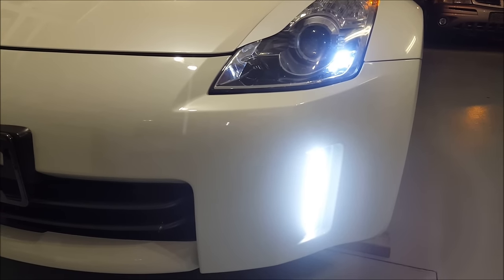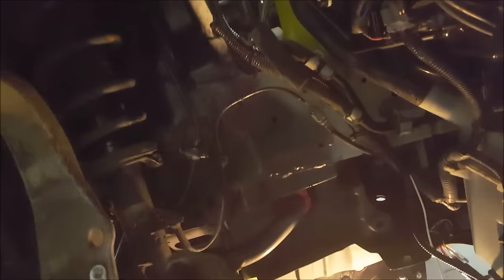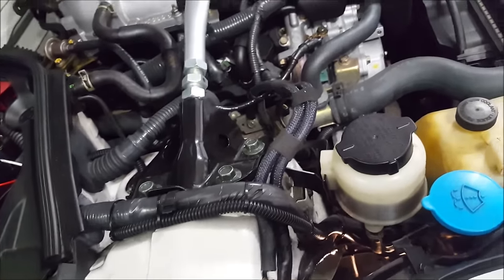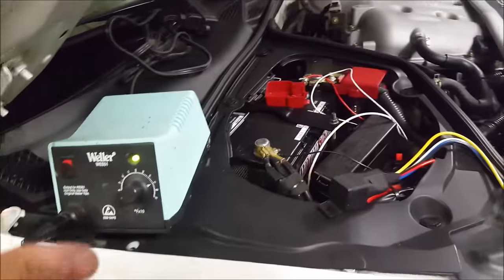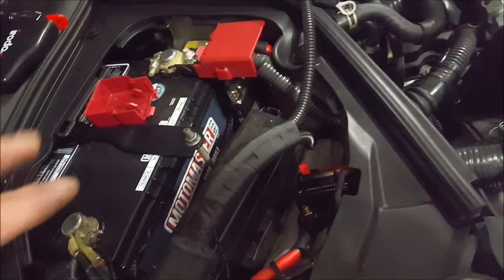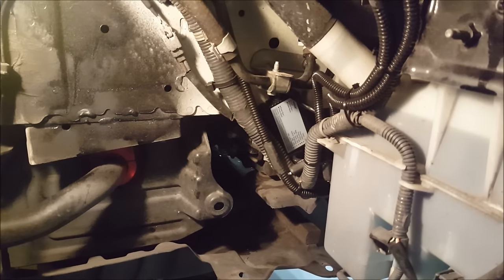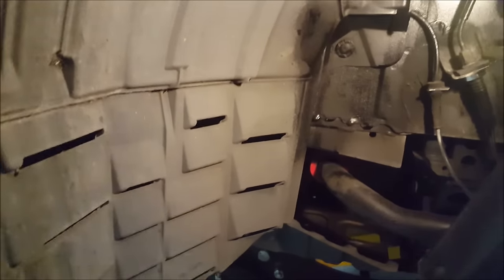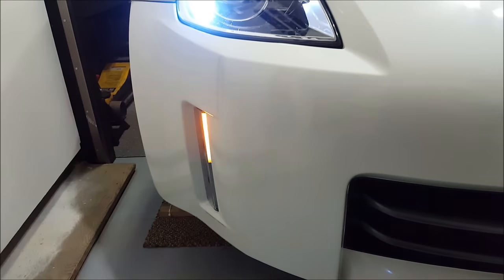Front Bumper Switchback LED Install iJDMTOY (Nissan 350Z) | AnthonyJ350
Switchback L.E.D.'s are an awesome way to give your car some more style and safety.

It is a pretty involved install (well if you do it my way). But if you do it properly, you'll have an install that looks factory and will last you a long time.

eBay user: motoringmax

About AnthonyJ350

Canada